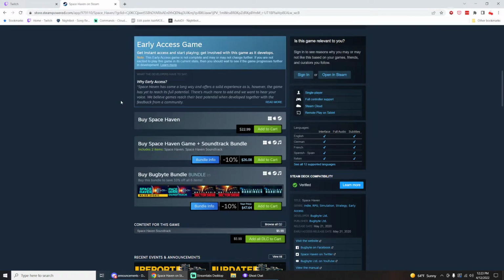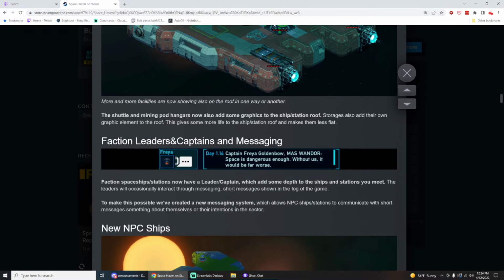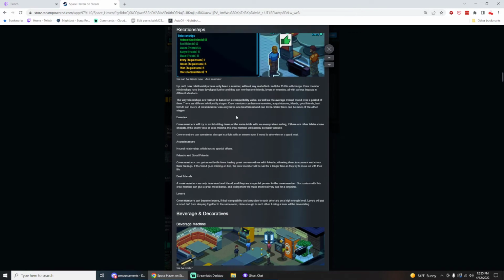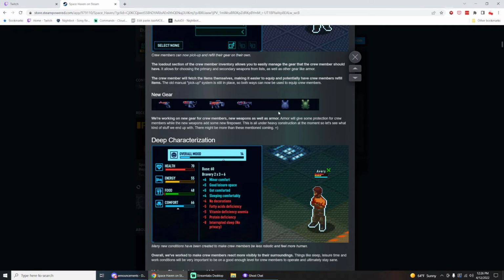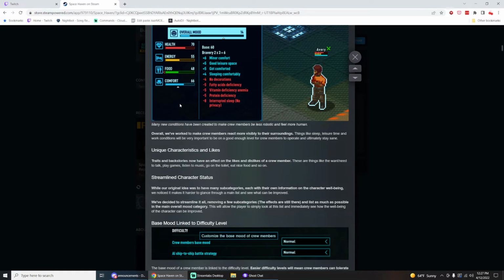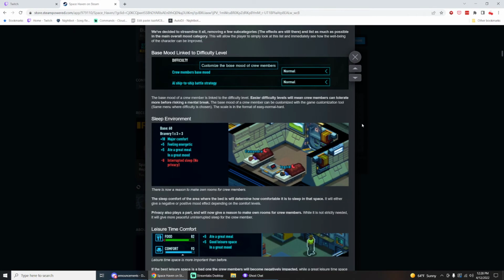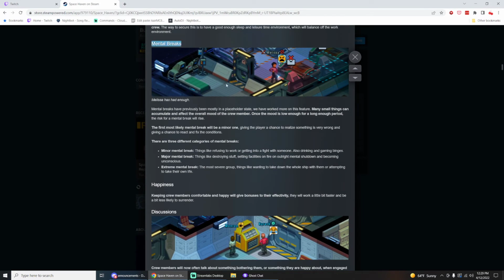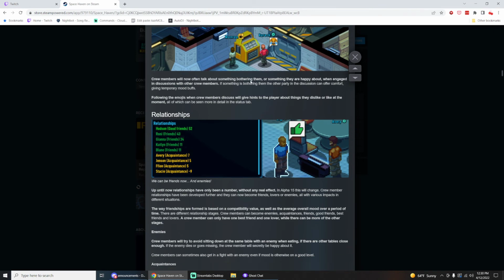Second anniversary changes! - Space Haven Alpha 15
In this video, I'm just quickly going over the patch notes for the upcoming Alpha 15 release. This is just a preview announcement, so the actual release may differ.

Special thanks to my paid Twitch supporters:
stone_bender
bliss_nein